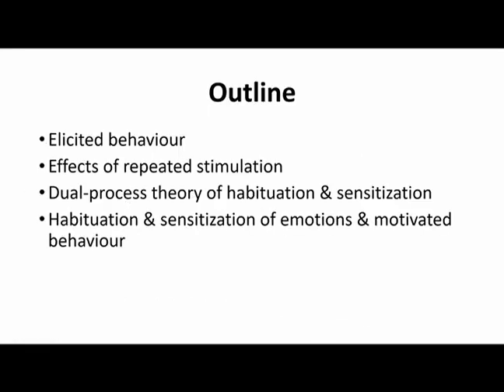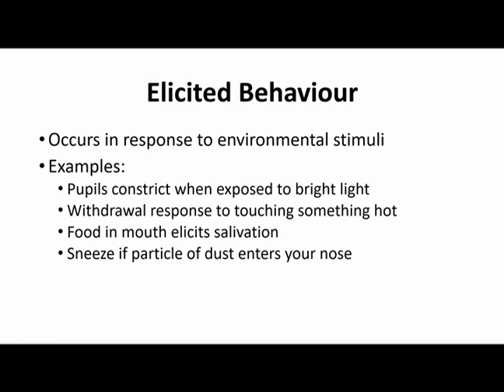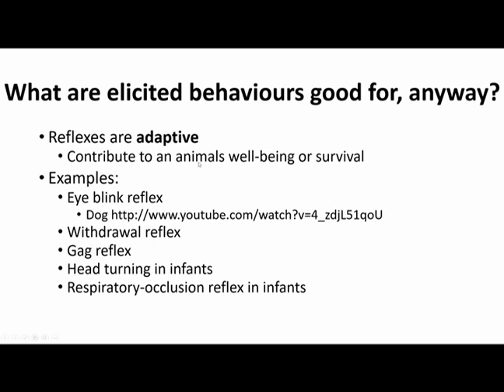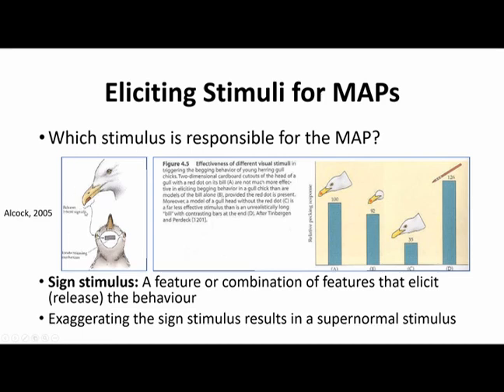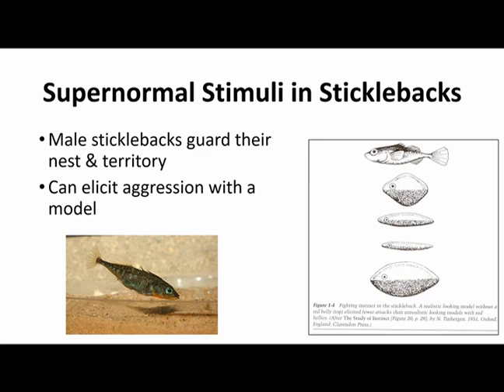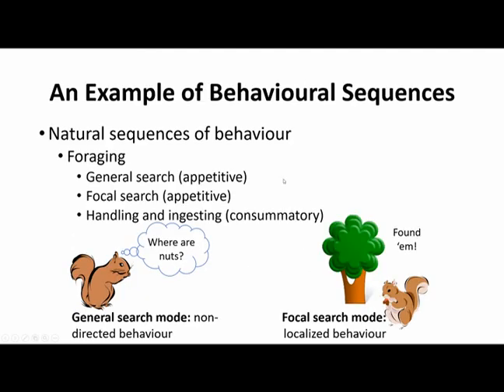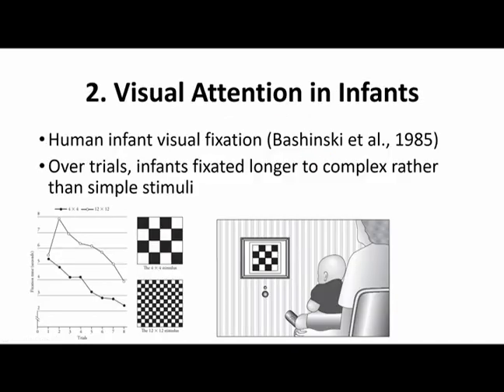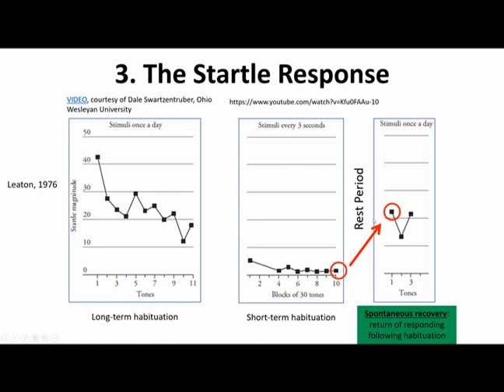PSYCO 381 - Chapter 2 - Part 1